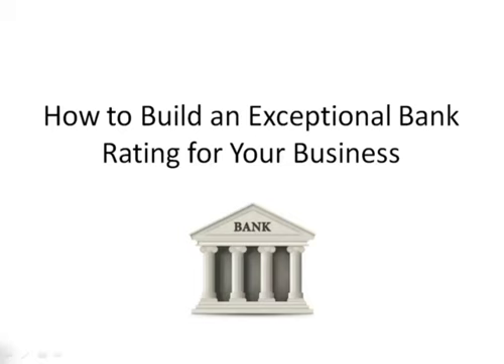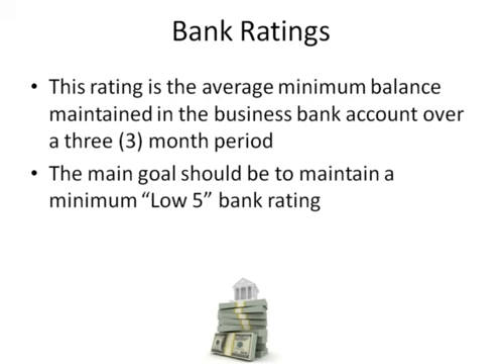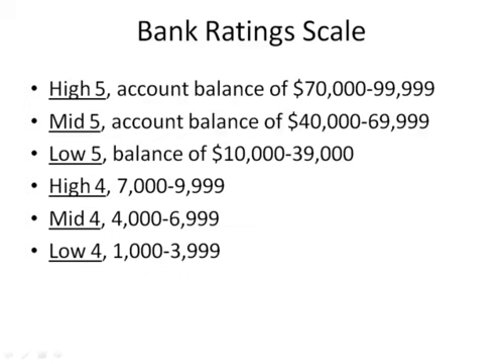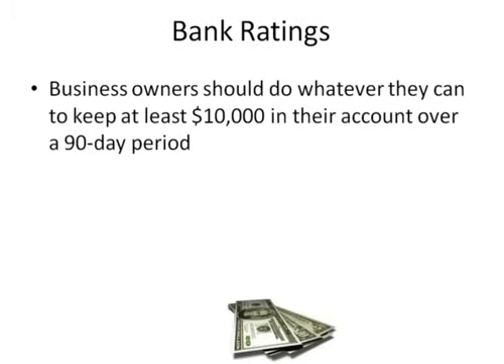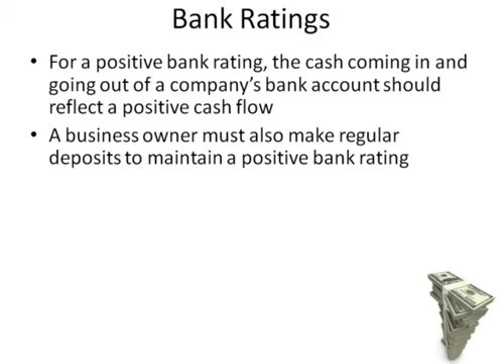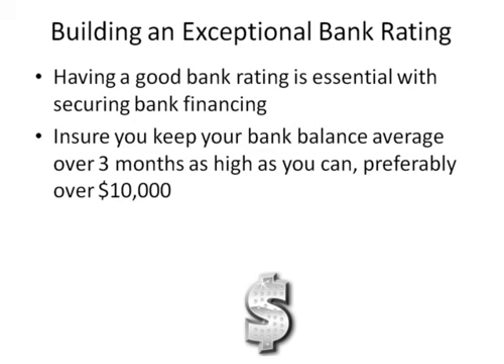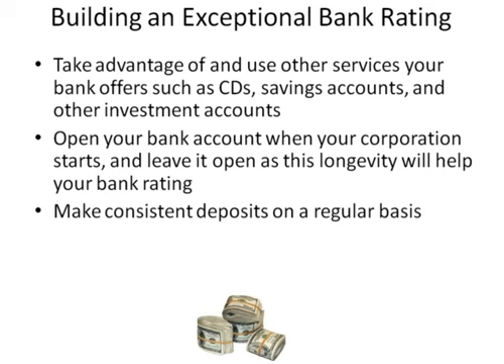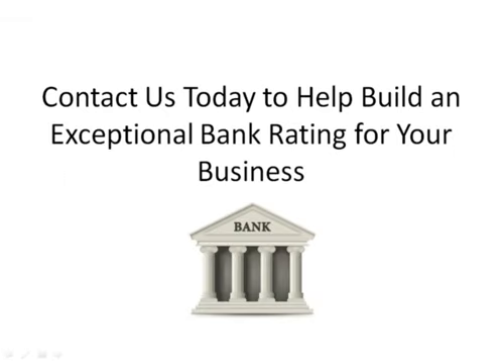How to Build Your Bank Rating